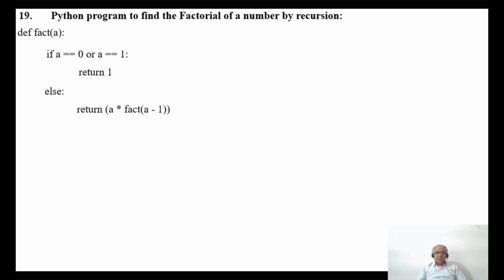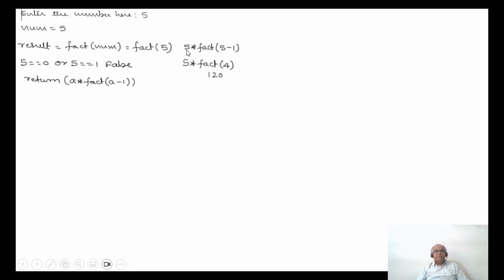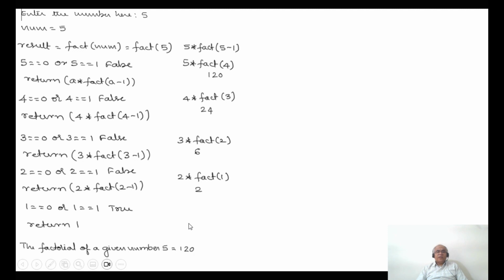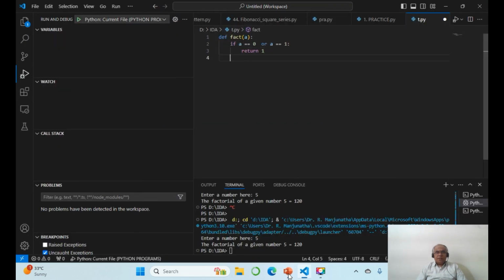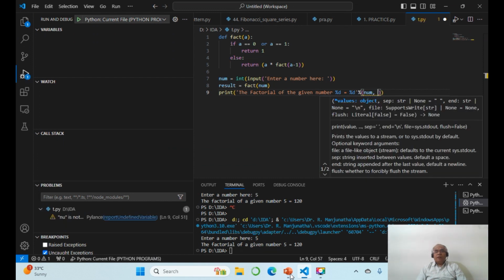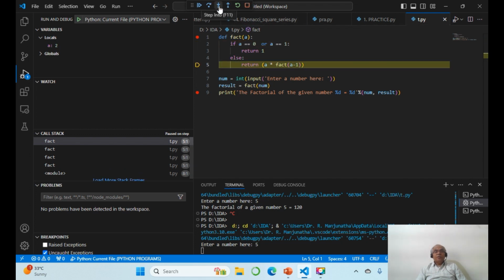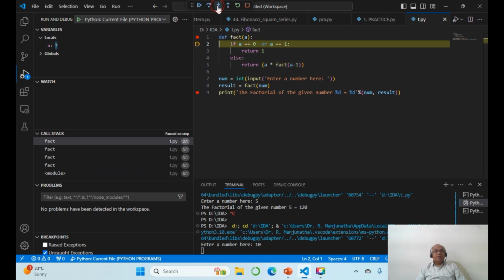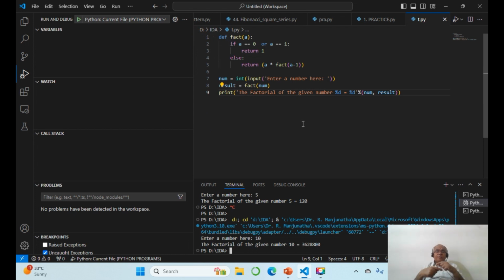11 Factorial of number by Recursive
Factorial of Number by Recursive